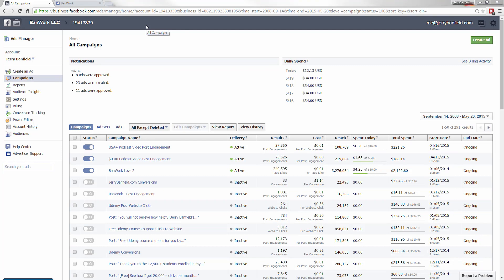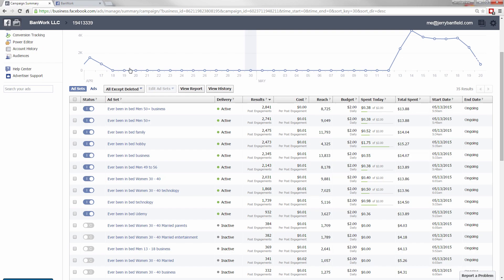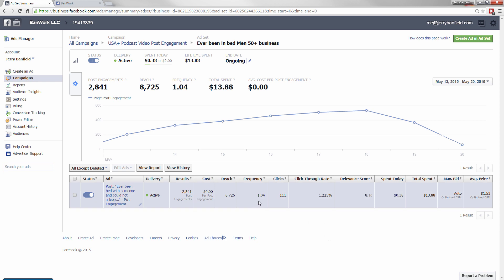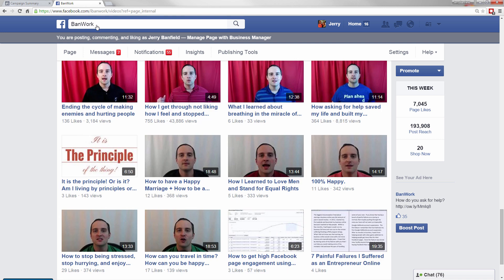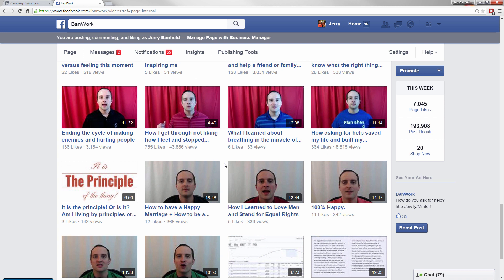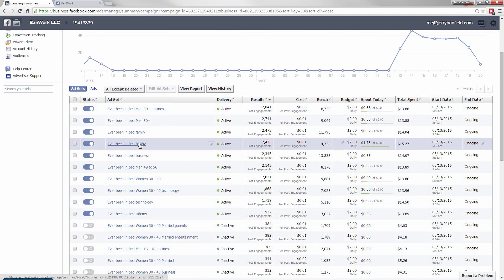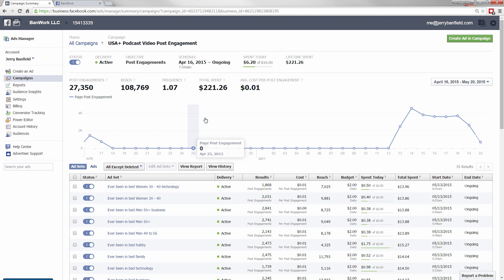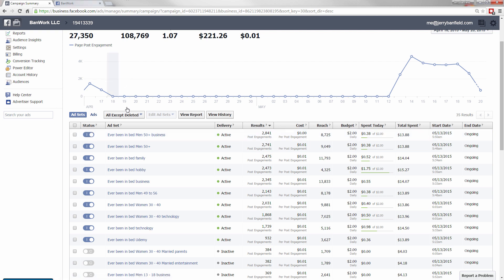Facebook Marketing Course: 57 l Review of low-cost ads for one video and plan to create ads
Grow Your Facebook Traffic, Make a Profit & Master the Art of Facebook Marketing

In this course, you will learn:

- Introduction to Facebook marketing!
- Practice these principles and you will be guaranteed to have success on Facebook.
- The best practices that work for me with Facebook ads and Facebook marketing.
- Work most effectively in the power editor to split test targeting and creatives.
- Facebook page-like ads for both $0.01 global likes and $0.13 targeted USA likes.
- Facebook ads for a guaranteed win using a YouTube video post conversion ad.
- Facebook audiences. How to create and use audiences in Facebook ads.
- Retargeting ads on Facebook using custom audiences and a pixel on your website.
- How a local business can be successful on Facebook with ideas and case studies.
- $0.00 CPC Facebook page post engagement ads with videos and conversions APR 2015.
- $0.00 May 2015 USA Facebook ads for post engagement, video views + conversions.
- Facebook marketing fundamentals from creating a page to making great posts.
- Facebook business manager introduction and setup.
- Boosted post ads for a free offer maximizing engagement, clicks, + conversions.
- Boosted post for a paid offer with ads manager + power editor clicks to website
- Power editor website conversion post ads creation
- Getting traffic and conversions to your website.
- Questions and bonus materials.
- Bonus material: retired lectures replaced by new lectures.